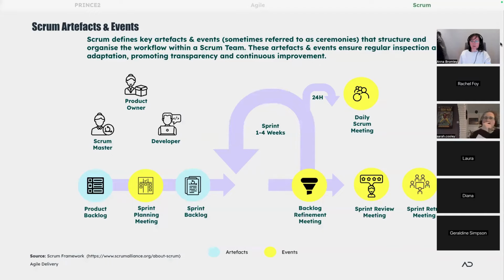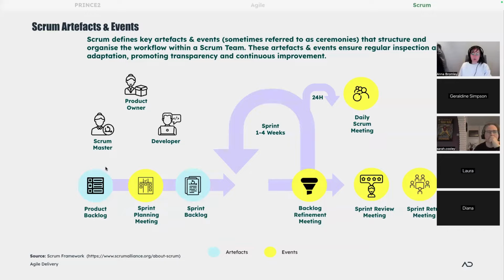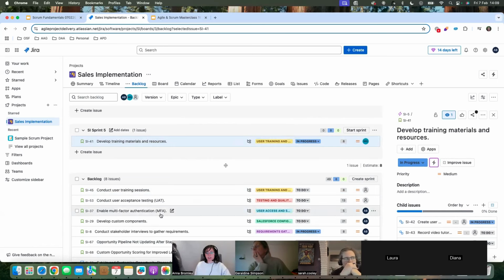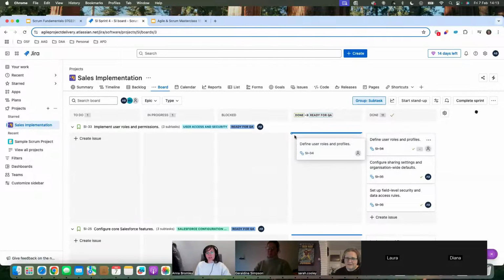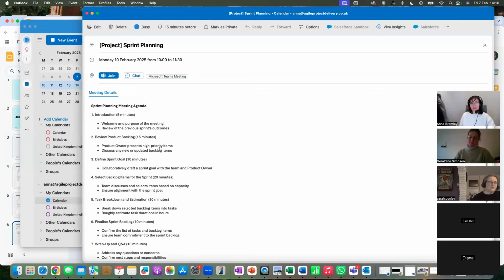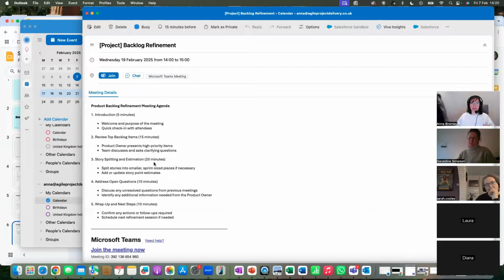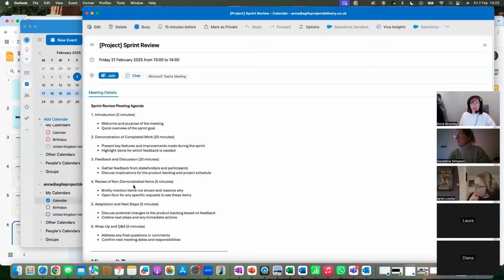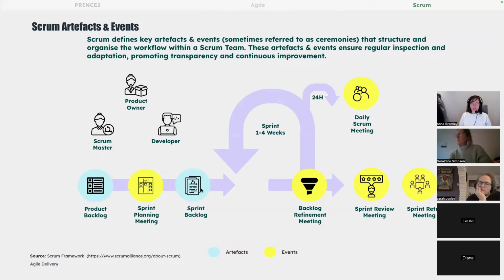Scrum Methodology Framework Masterclass: 30-Minute Webinar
In this session, I share the scrum framework and walk through the key artefacts and events. I also touch on how this connects to project management tools like Jira. I wrap up by giving you detailed agendas for sprint ceremonies so you can get the most out of your delivery.

Key Concepts
Scrum
Agile Methodology
Scrum Definition
Scrum Matser